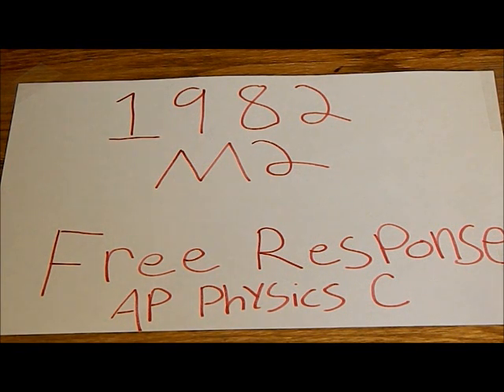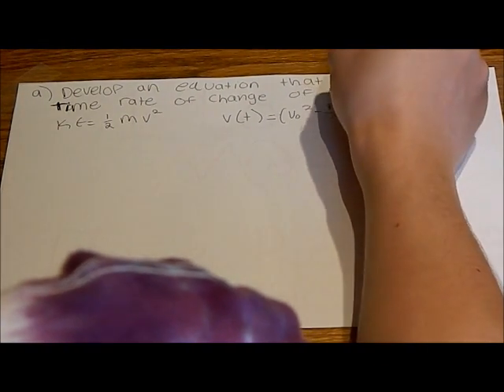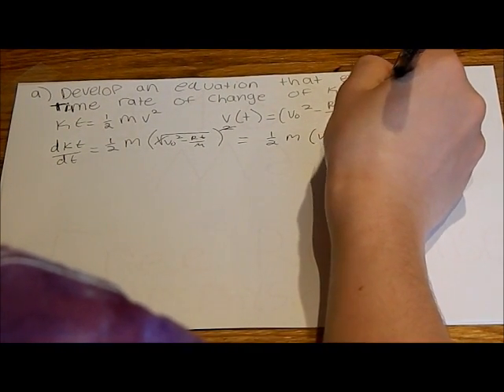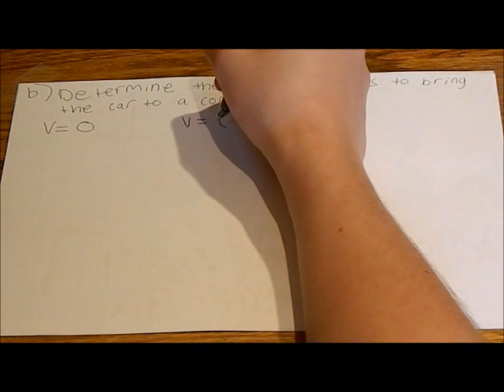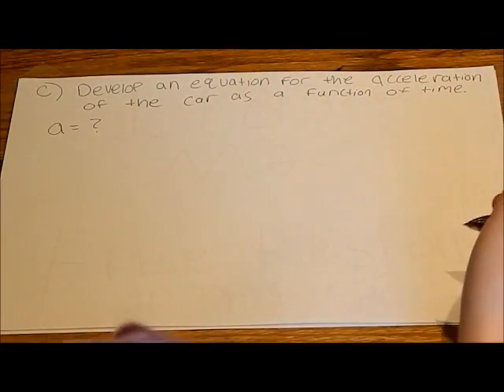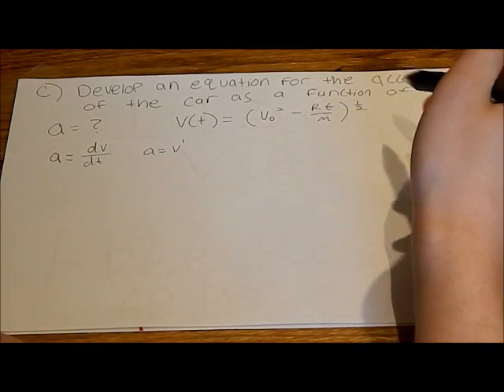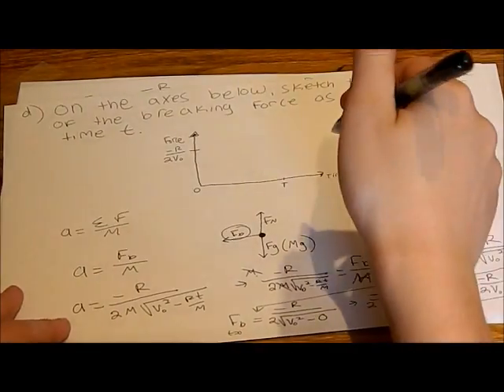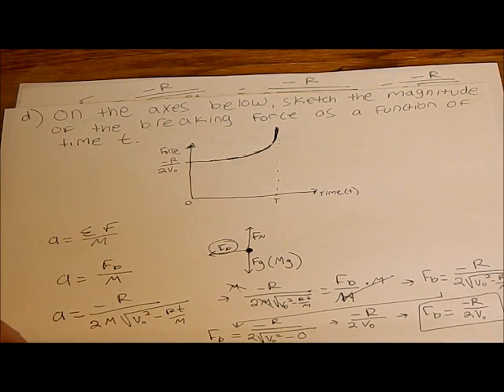1982 M2 AP Physics C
Free response solution of the 2nd mechanics questions from the 1982 AP Physics C exam.